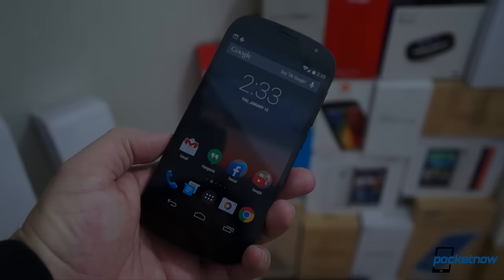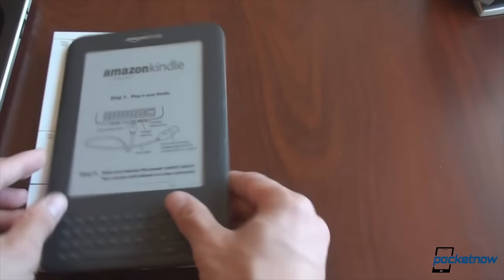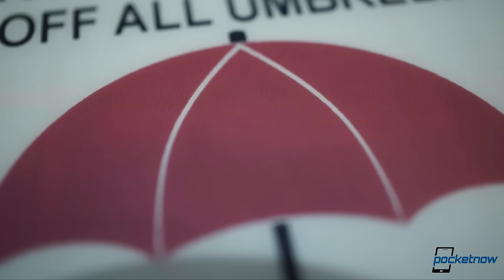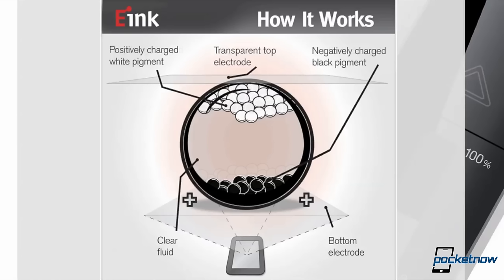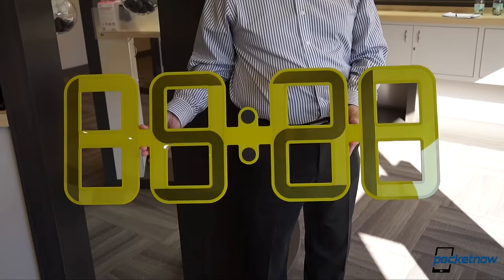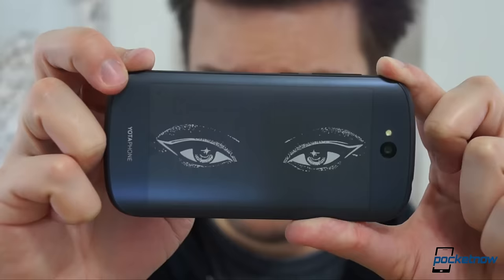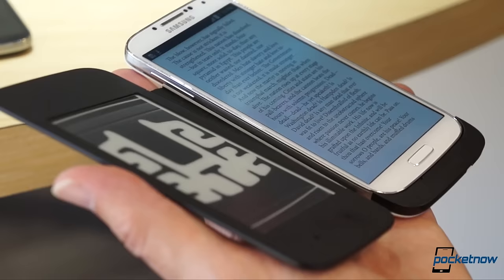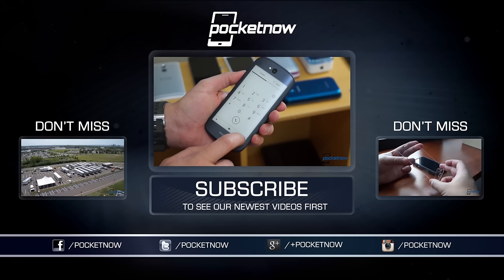How E-Ink Works: The Technology Behind E-Paper Displays | Pocketnow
E-Ink. It powers everything from the YotaPhone 2 to the Amazon Kindle. It's simultaneously one of the most understated and futuristic display technologies around. And it's being put to use in devices and venues you've never even thought of. But what exactly is E-Ink, and how does it work?

That's a question we had for the folks at E-Ink Corporation, the brains behind the world's leading electrophoretic ink technology, and they were more than happy to answer it. They invited us to tour their Innovation Center and Headquarters facility in Massachusetts to get a firsthand look at the technology behind E-Paper Displays, as well as some historical context and a few sneak previews of where E-Ink is headed next. Join us for this quick tour, and then visit E-Ink yourself for more